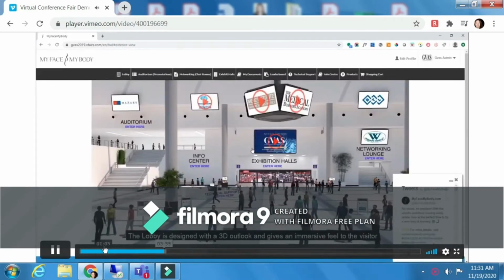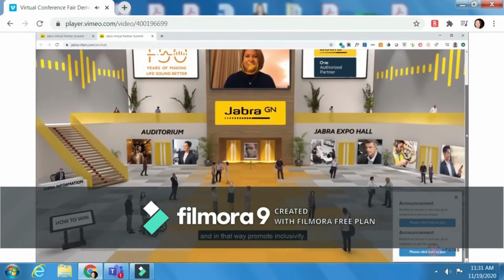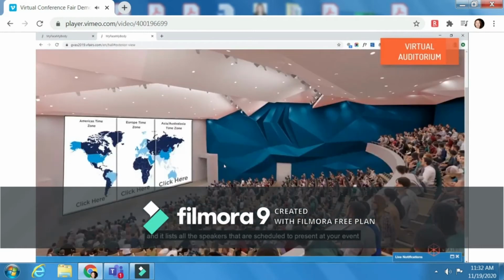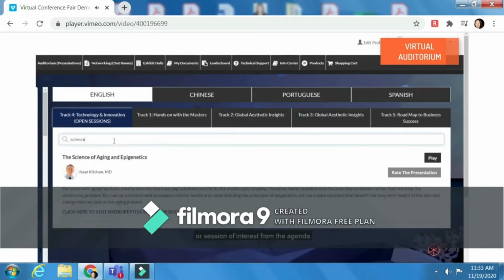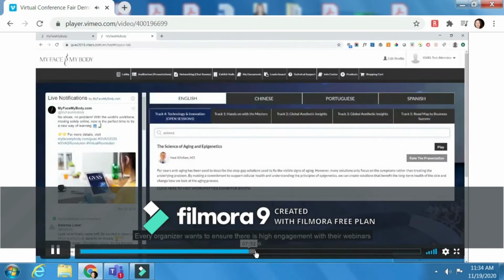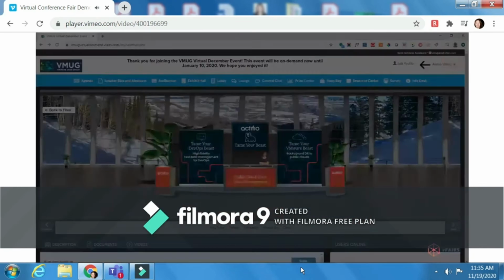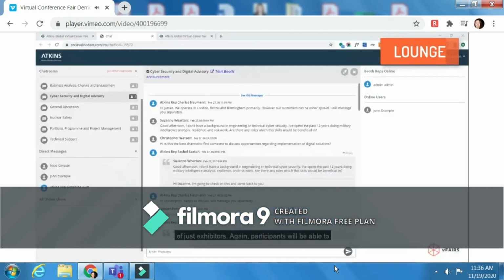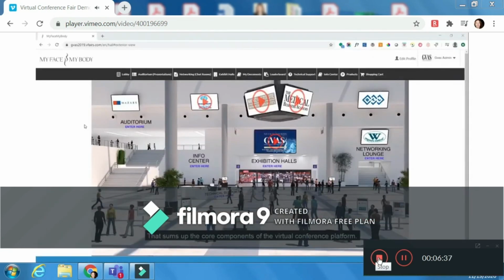JA Inspire VFairs Short Overview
JA Inspire Virtual is a virtual career exploration fair February 2-3, 2021 targeting up to 8,000 8th, 11th and 12th grade students introducing them to high growth/high demand career pathways. Students prepare with a blended curriculum leading up to the event and a complete debrief on the experience following the day.

Students have the opportunity to revisit the virtual platform up to three months (90 days) after the initial event. JA Inspire is designed to have a deep impact on the students as they connect with exhibitors who inspire students with an interactive experience and answer students’ questions about their industry, career paths, job responsibilities and business culture. Middle school students will have an opportunity to engage and participate virtually at each vendor booth. High school seniors will have the added benefit of building a network of potential employers in their local area.

You get to make a difference three ways: inspiring students by sharing great things about your business, monetarily contributing to JA programs through a sponsorship, and marketing your company to students, educators, parents, and other businesses.